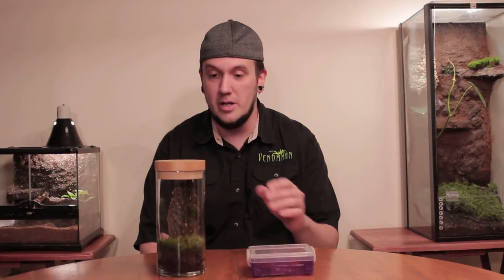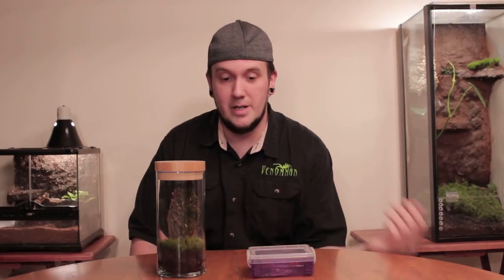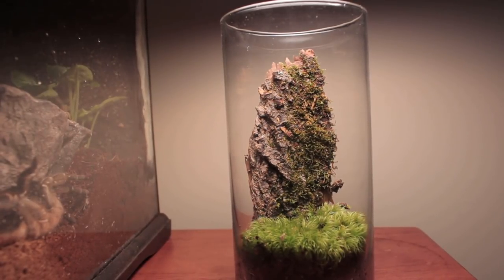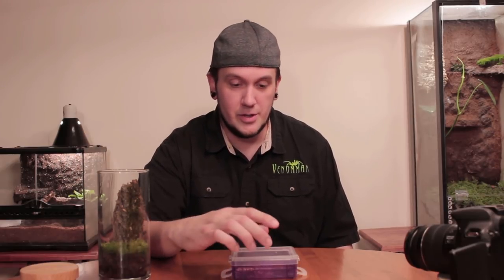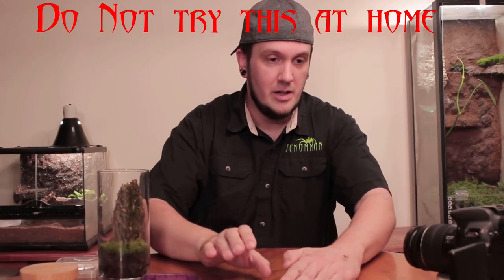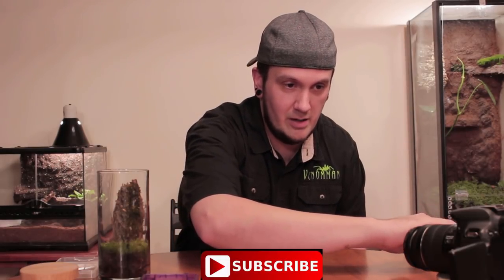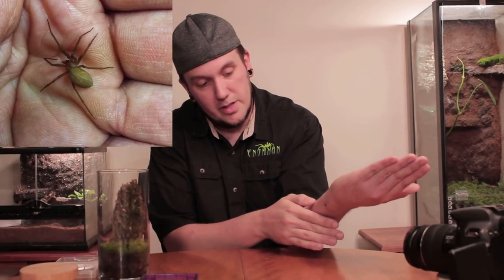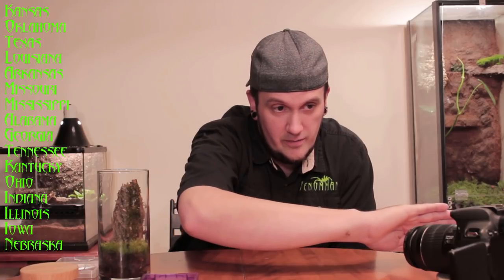Brown Recluse Spider facts while holding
This video is of my new brown recluse spider. One of the most venomous spiders on earth. This spiders bite can be life changing. But should they strike fear into everyone who sees them?